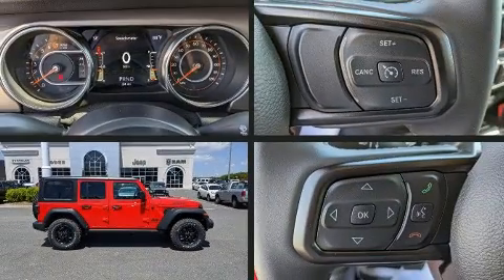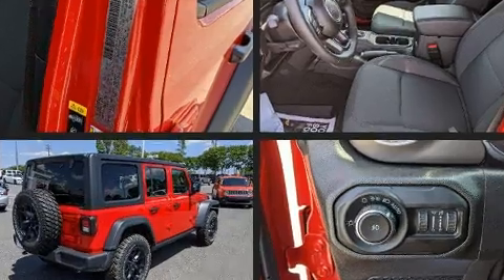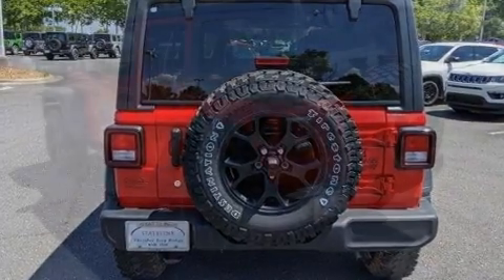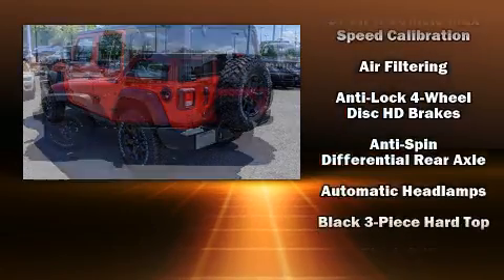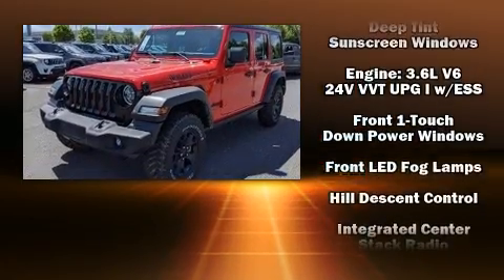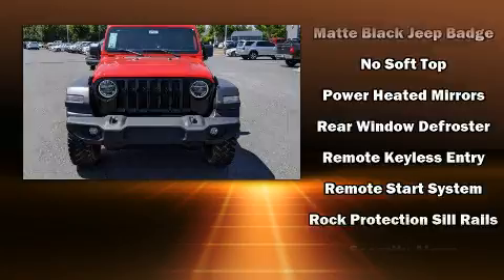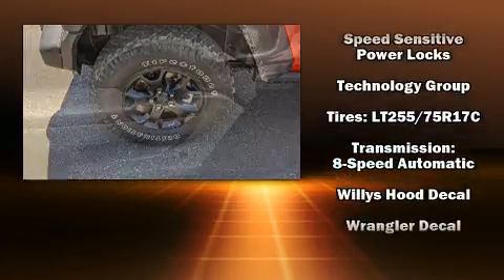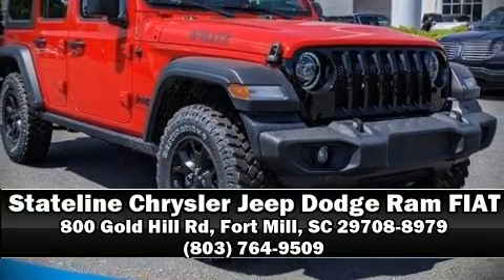2020 Jeep Wrangler UNLIMITED WILLYS 4X4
Load your family into the 2020 Jeep Wrangler. All of the premium features expected of a Jeep are offered, including: front and rear reading lights, a tachometer, a built-in garage door transmitter, front bucket seats, fully automatic headlights, power windows, and a split folding rear seat. Jeep ensures the safety and security of its passengers with equipment such as: dual front impact airbags with occupant sensing airbag, integrated roll-over protection, traction control, brake assist, ignition disabling, and 4 wheel disc brakes with ABS. For added security, dynamic Stability Control supplements the drivetrain. Our sales reps are knowledgeable and professional. They'll work with you to find the right vehicle at a price you can afford. Come on in and take a test drive!